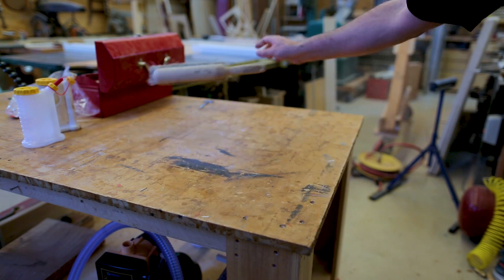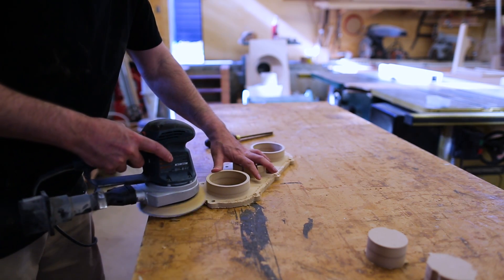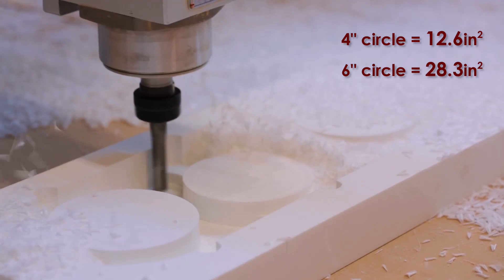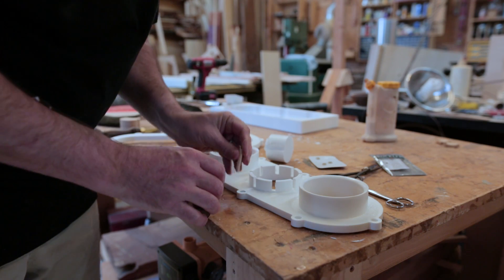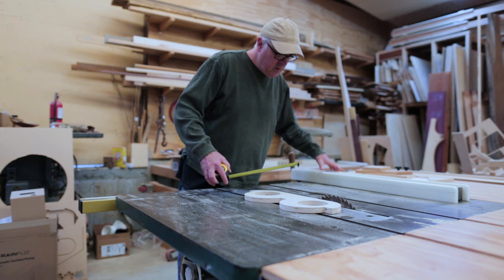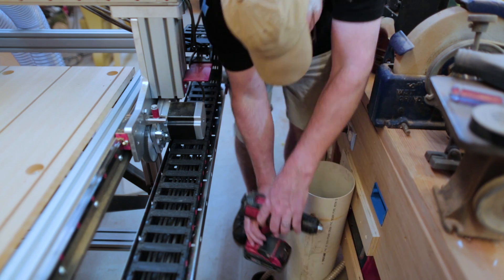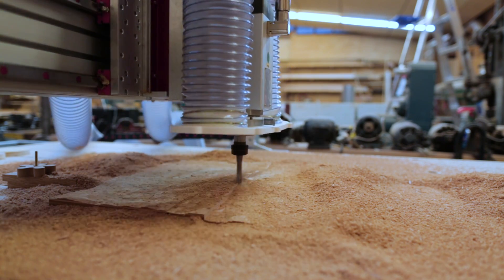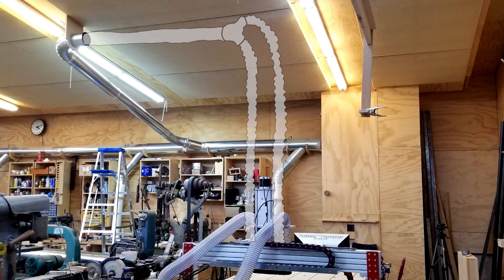CNC Dust Collection part 1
I have been needing to build a dust collection hook up for the CNC machine. In this project I used a modified version of the dust shoe that is on CNC Router Parts web-page. With the help of Nathan at CNC Router Parts, we made a design for a dust shoe with two 4" flexible hose connections. My hope was that with suction from two 4” hoses, I could get away without using the brush attachment.  But I have found that the brush helps greatly in catching the dust and helping it up into the dust hoses.

Plastic used: HDPE - High-density polyethylene

Whiteside Spiral Bit with Up Cut Solid Carbide 1/2-Inch Diameter
Yonico Ball Nose 1/4-Inch Router Bit
Flexible Brush
FastCap Glu-Bot Glue Bottle
3M Peltor H10A Optime 105 Earmuff
3M Reusable Respirator
3M Particulate Filter P100